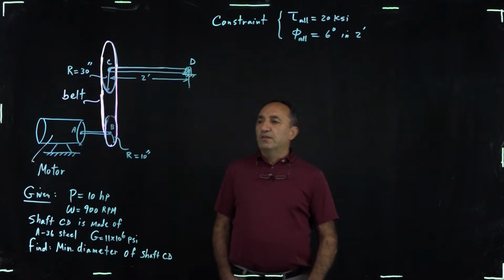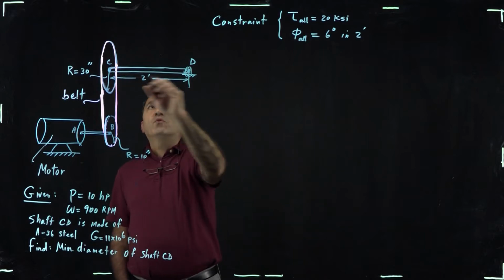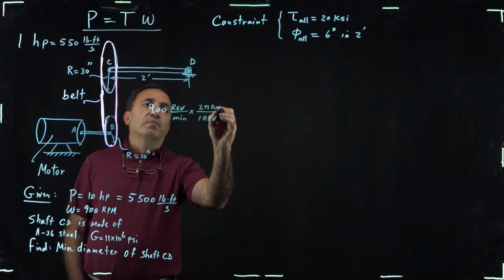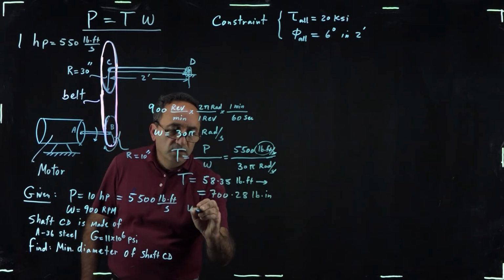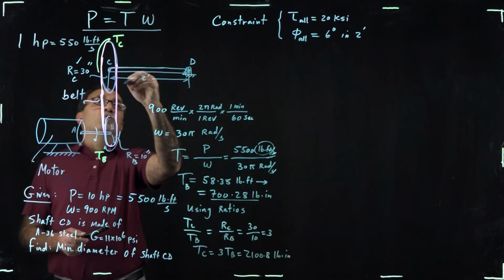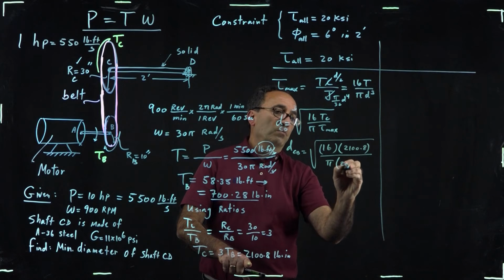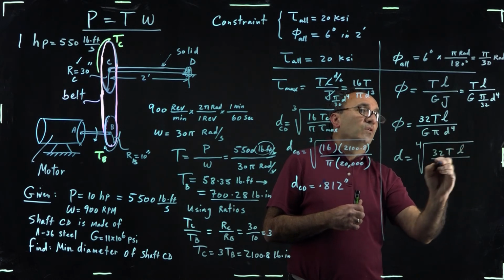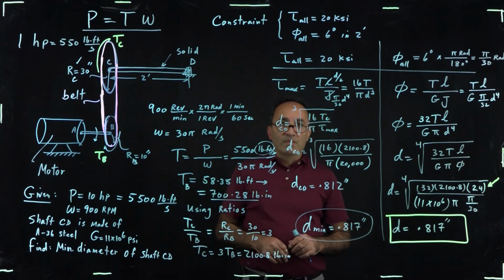Power Transmission Through Pulleys & Belt — Shaft Sizing Example (Statics/Mechanics)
This video walks through a practical power transmission problem involving pulleys and a belt drive. You’ll learn how to determine the minimum required diameter of a shaft based on shear strength limits and maximum allowable angular distortion. The example reinforces key concepts in mechanics of materials, power transmission, and machine design — making it ideal for engineering students studying statics, dynamics, and mechanical design.